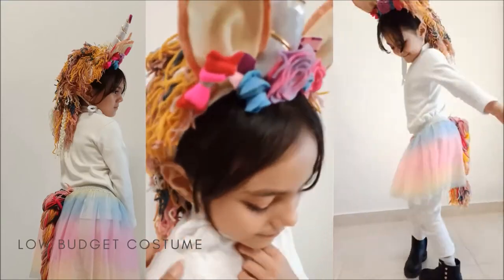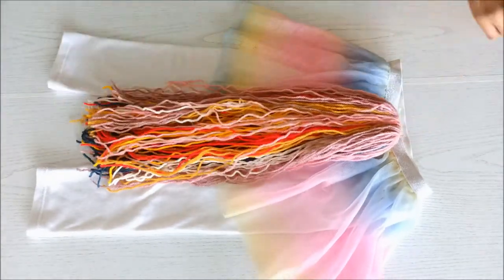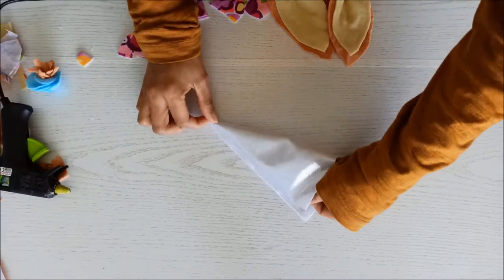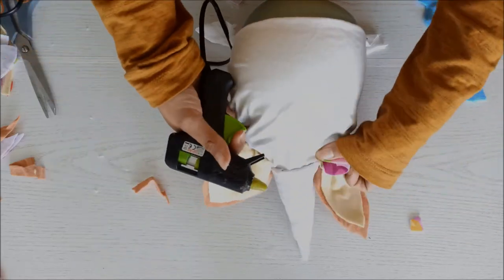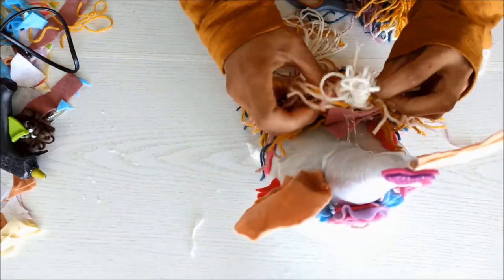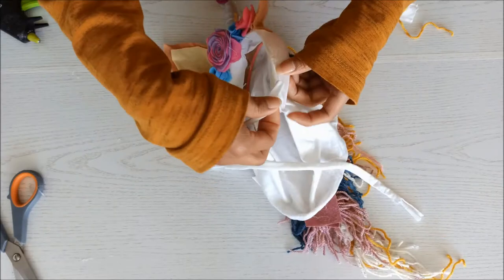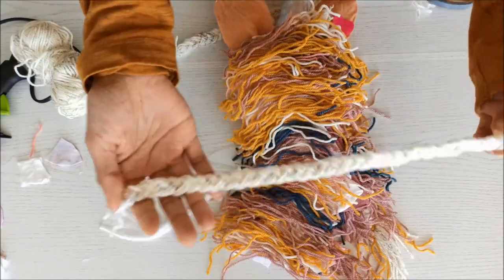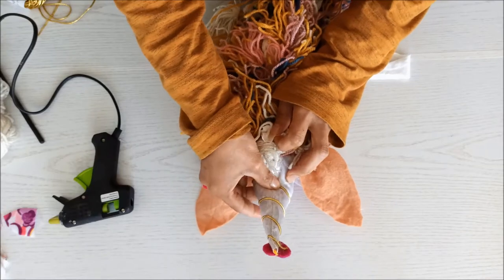DIY unicorn costume, (last minute) budget costume, carnival costume,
hi everyone today's DIY is making my daughter's last-minute unicorn costume ideas, budget and affordable using inexpensive and easy to find materials like the yarn and for the other unicorn details I used felt, if not available in your area just use with any fabrics,  you can make your colorful, bright, and sparkly DIY unicorn costume easy and with a few dollars.

Unicorn is a continuous trend for kids it is because it is so colorful that is eye-catching for the children. Varies from clothing, unicorn accessories like hair accessories, headbands, clips, unicorn shoes, bags, unicorn school supplies, and more. making your own unicorn costume for Halloween, unicorn birthday theme, or just fun in playtime.

timecode:
0:00 intro
0:10 collect colorful for the tail
0:12 start looping the yarn
0:32 gather a bunch
0:37 tie at one end, then cut end at the other side
0:55 add a piece of felt additional to secure the tail of the unicorn
1:10 attach the unicorn tail to the tulle skirt
1:30 base of unicorn headpiece
1:32  cut felt  the ears and other unicorn accessories
2:04 sparkly fabric shape a horn glue and fill inside
2:09  horn on the middle top of the headpiece add both ears beside the ears
3:11 finished unicorn headpiece
3:28 making the hair
3:58 attach hair on the middle of the headpiece
4:21 little change base of the headpiece
4:27 cut excess fabric then add the headpiece in the inner part
4:59 add a piece of cord
5:19 make more 2 sets of hair yarn
5:25 adding 2 sets of yarn hair
5:41 braid a yarn then attach on the top middle of the hair
6:21 gold cord wrap around the unicorn horn for details
6:58 cut the fabric in between hairs
7:23 thank you for watching my diy unicorn costume